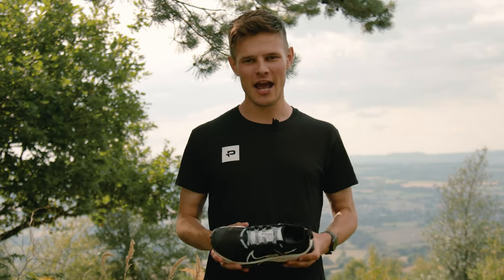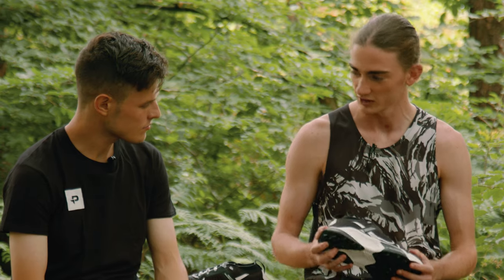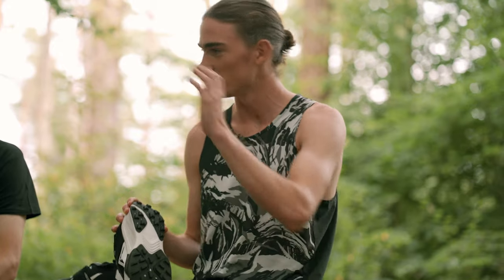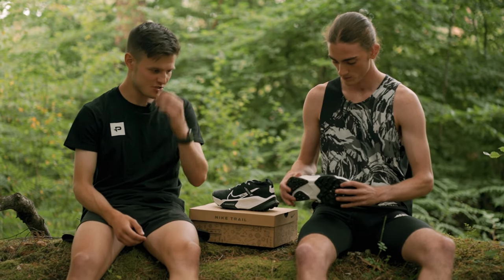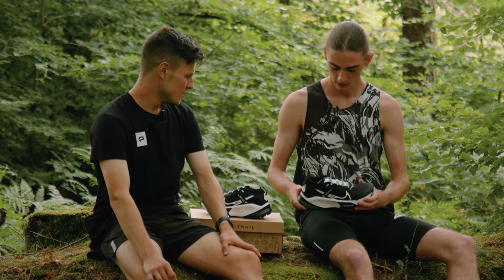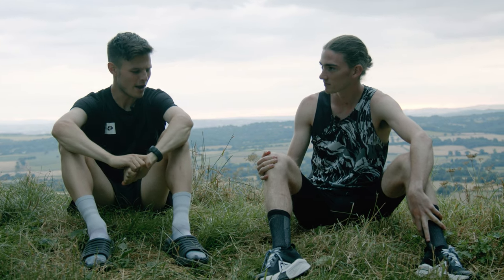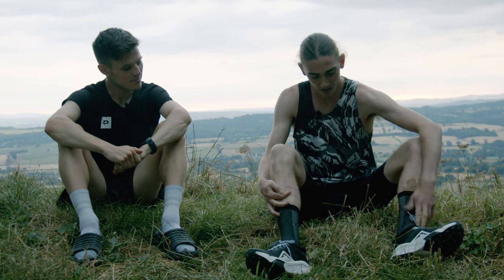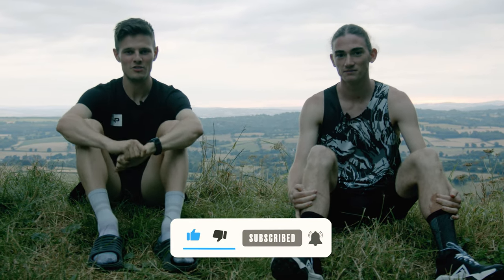NIKE ZOOMX ZEGAMA TRAIL RUNNING | WEAR TEST | Pro:Direct Running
An all new edition to the comprehensive Nike Trail line up, meet the Nike ZoomX Zegama.

Featuring a ZoomX midsole, diverse lug configuration, ankle gaiter, lightweight upper and protective rock plate. The Zegama is a premium performance trail ready beast.

To put it through its paces, we enlisted the help of professional orienteer and top quality trail runner Flurry Grierson. Find out all the key tech and get his unfiltered first impressions of the shoe right here.

You can grab the Nike ZoomX Zegama right now at Pro:Direct Running